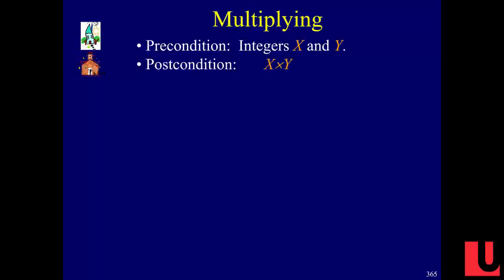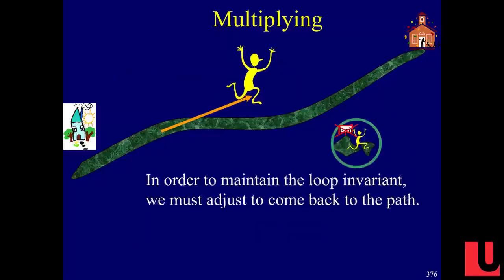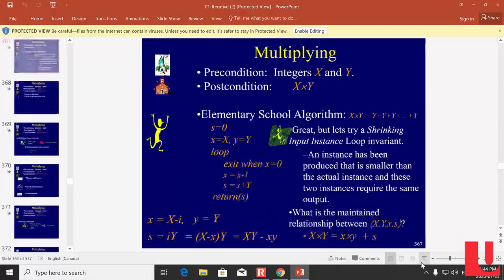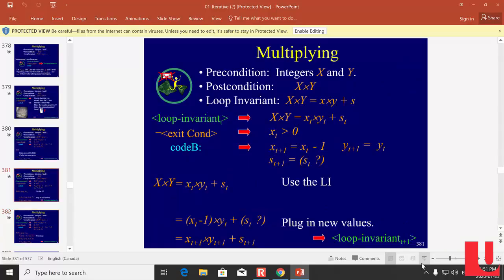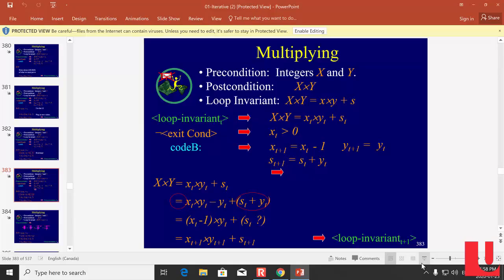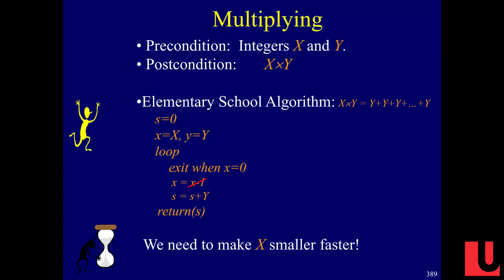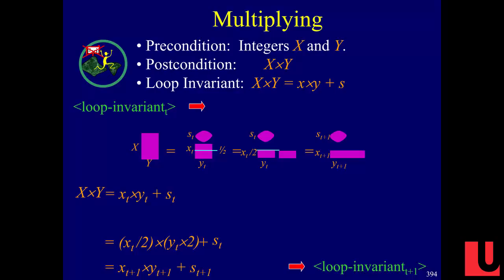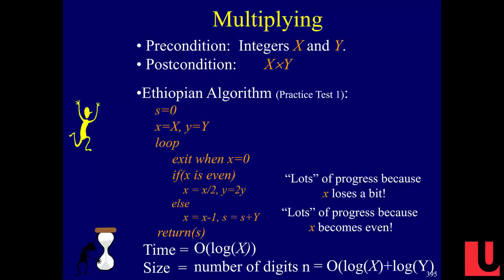3101 1 22 Multiplyin s1 full